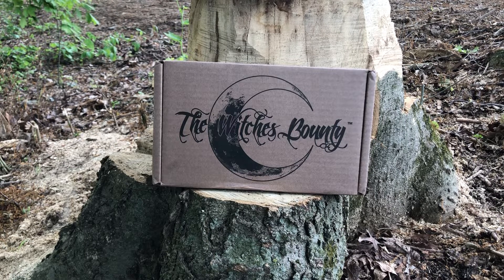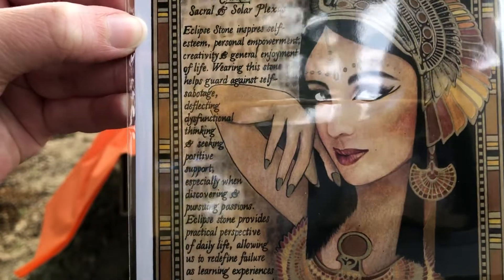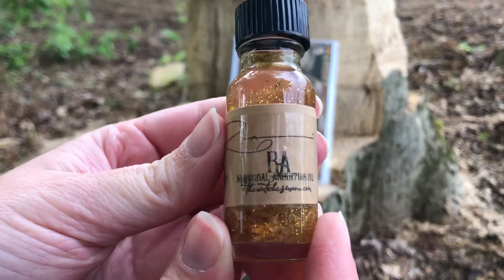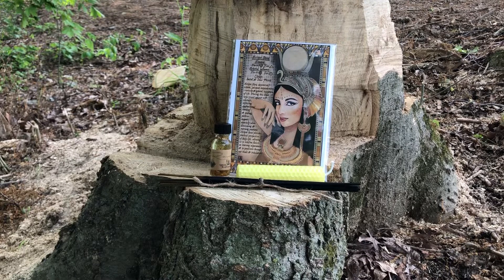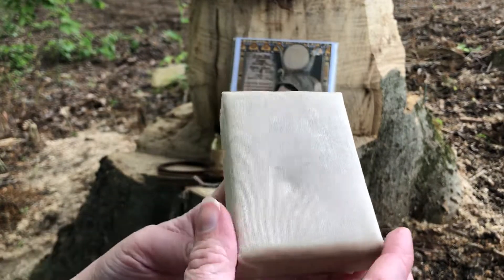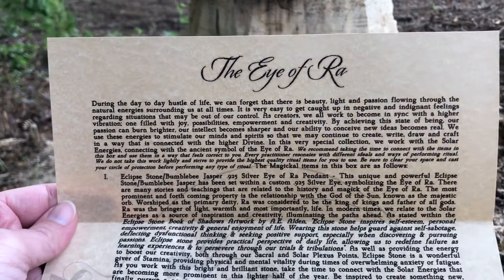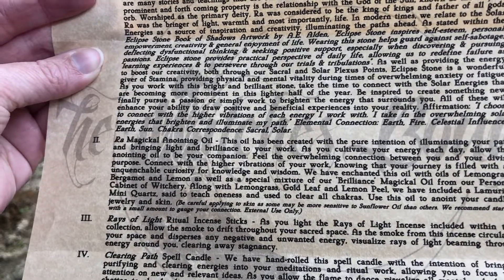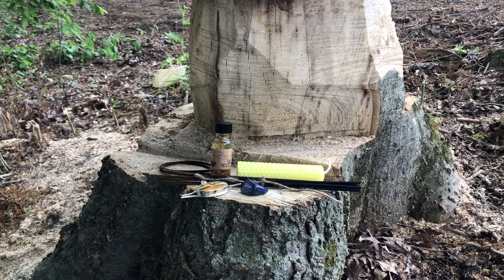Unboxing | The Witches Bounty | May 2020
Hi Witches!!! Twisted Renea here and I'm back with my May 2020 Witches Bounty box!!!